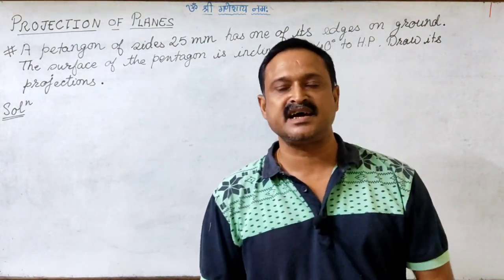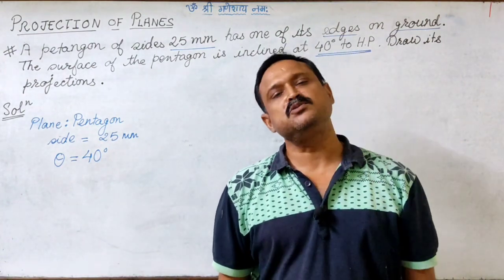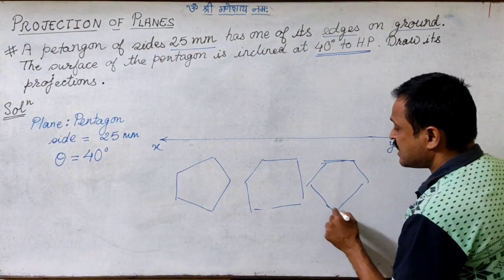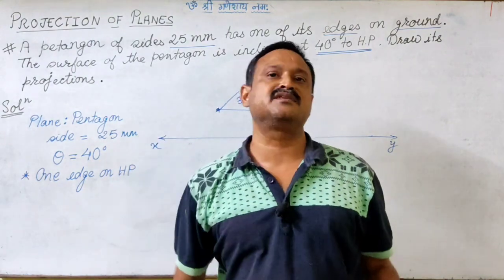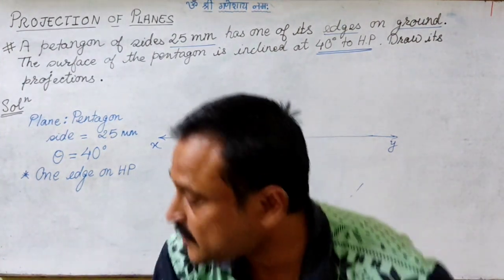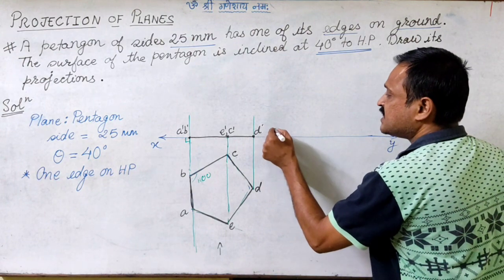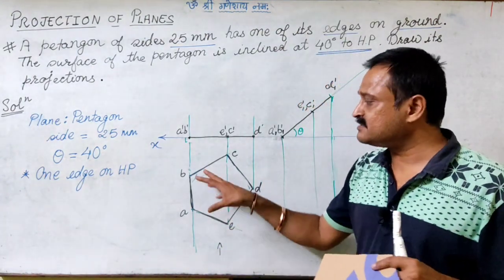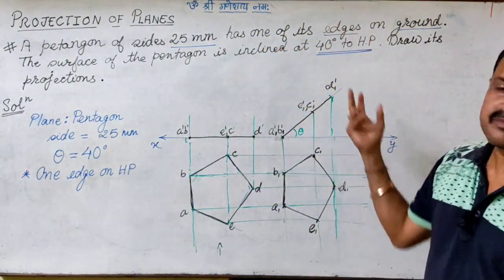Projection of Planes [ Lect-2]